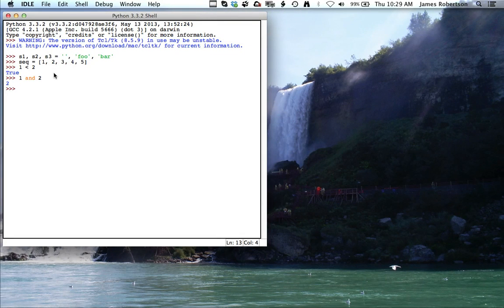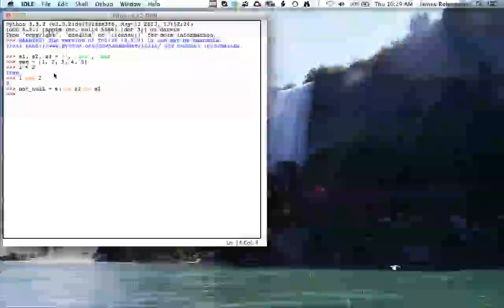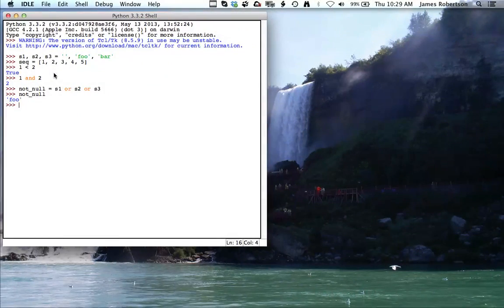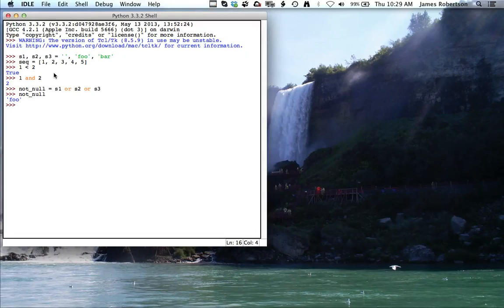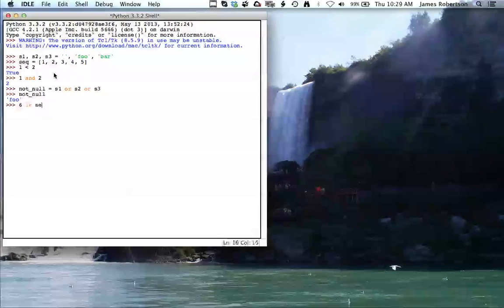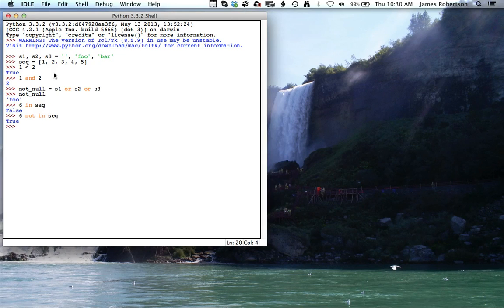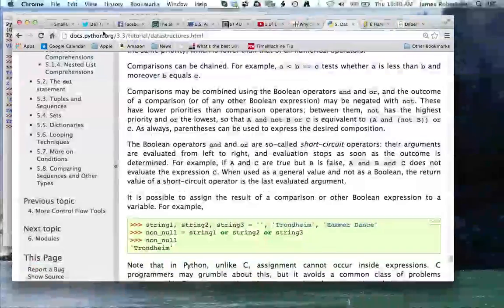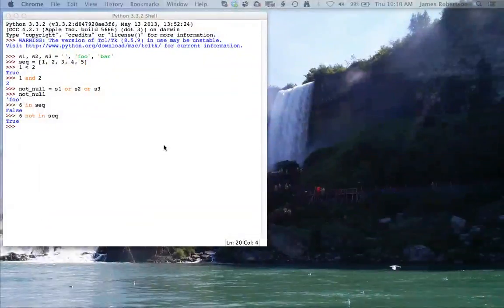PY 4U 46: Boolean Expressions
Today well take a look at boolean expressions in python